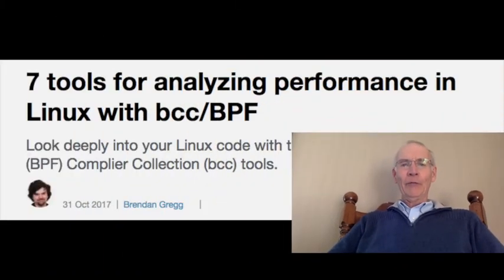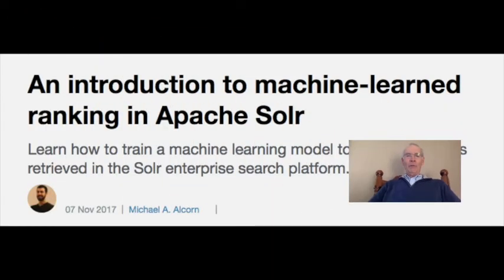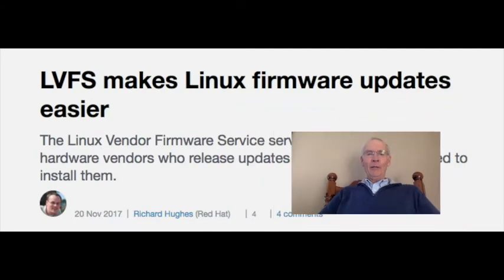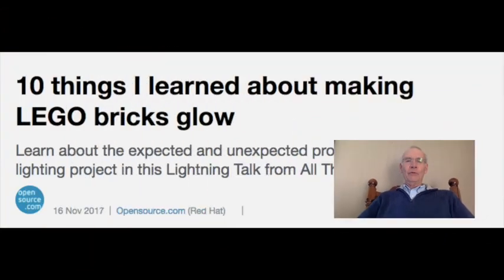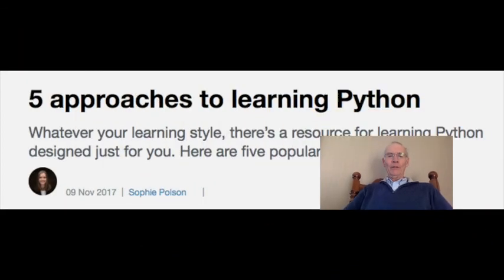Top 5: Learning Python, analyzing Linux performance with bcc/BPF, and more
5. 7 tools for analyzing performance in Linux with bcc/BPF

4. Introduction to machine-learned ranking in Apache Solr

3. LVFS makes Linux firmware updates easier

2. 10 things I learned about making LEGO bricks glow

1. 5 approaches to learning Python